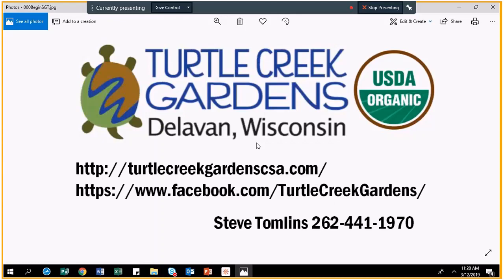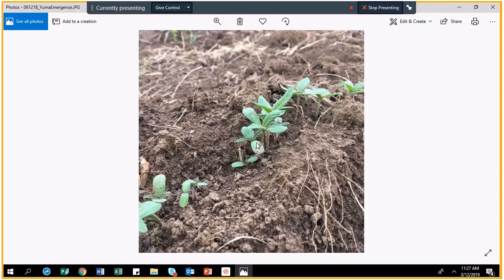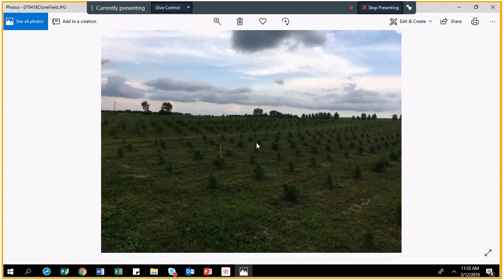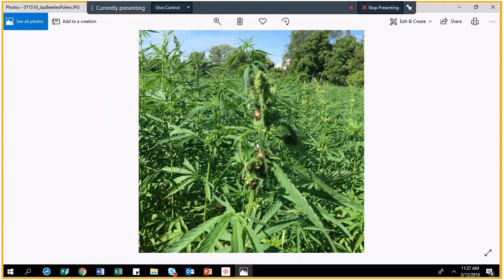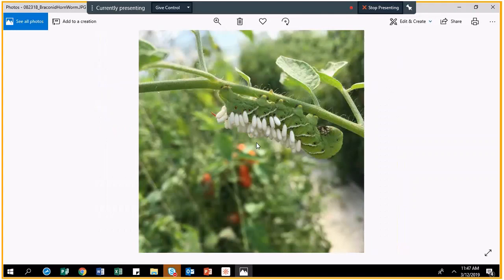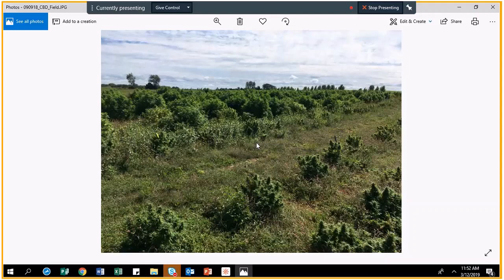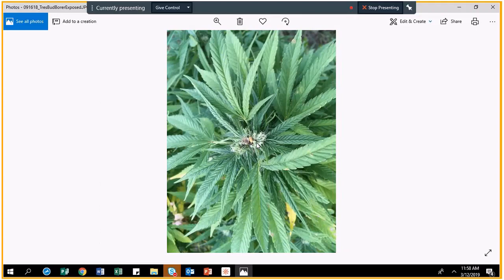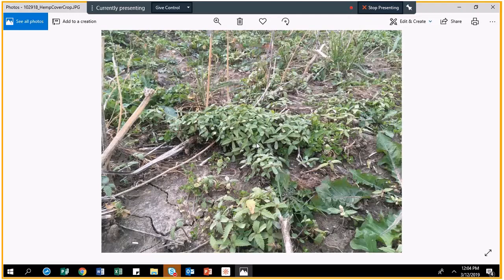Industrial Hemp Grain and CBD Production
Learn about hemp production from someone who has "been there, done that." See below for more resources and time stamps ⤵️

Presented by Steve Tomlins, Lead Field Operator, Turtle Creek Gardens in Delevan, WI Turtle Creek Gardens has both high CBD oil hemp and grain hemp plots.

This presentation was given at the Industrial Hemp Production Workshop hosted by University of Illinois-Extension in Freeport, IL on March 12, 2019.

0:00  Introduction
2:12 Preparing the seedbed
3:01 Planting
5:40 Young crop
6:58 Weeds
9:26 Flooding
9:53 Attracts beneficial insects
10:50  More weeds
11:26 Growth
12:08 Hardiness
12:59 Mid -summer growth and care
15:41 Watering
16:06 Japanese beetles
16:35 Greenhouse hemp
17:00 Late-summer growth
18:24 Different genetics
19:38 Amphibians
20:04 Variety that didn’t do well
20:47 Sick variety from greenhouse
21:26 Flowering
24:54 Insects
25:35 Field days
28:06 Potency test
31:26 Harvest
32:52 Fungus
33:20 Eurasian hemp borer
35:17 Harvest
37:29 Mold
38:22 Temperature of seed
39:35 Goldfinch eat the crop
39:58 Running the combine
42:59 Selling the crop